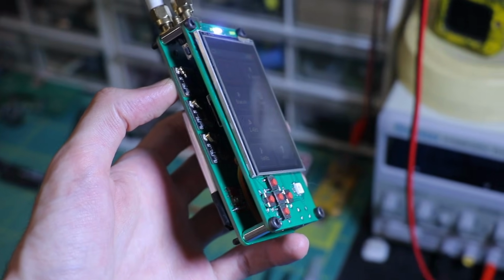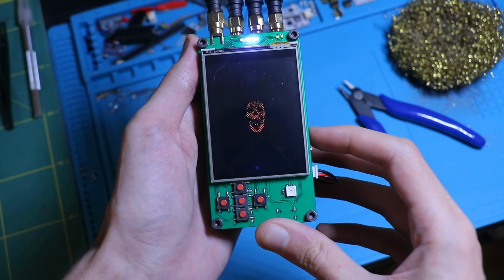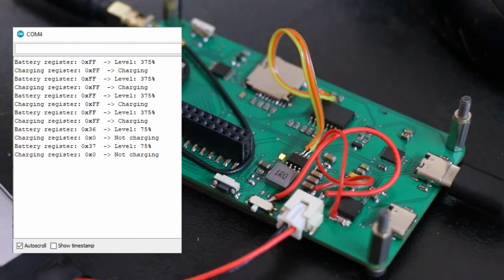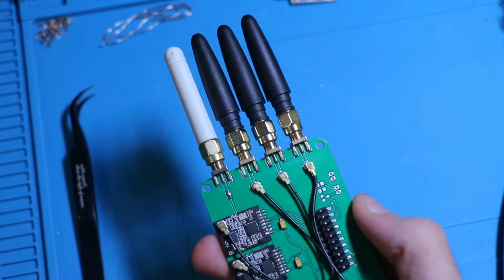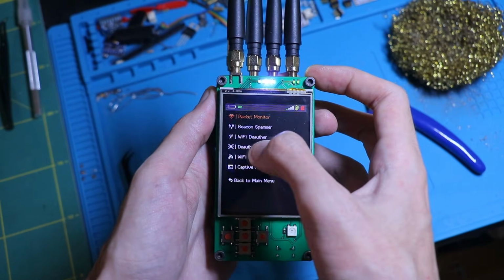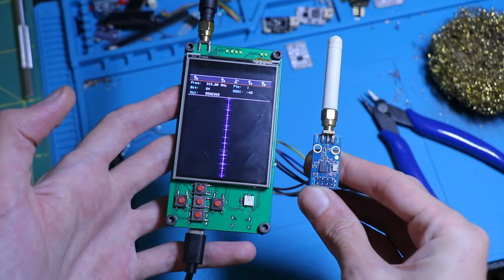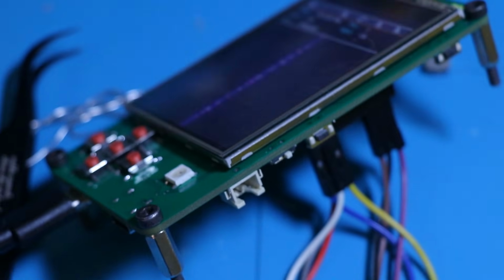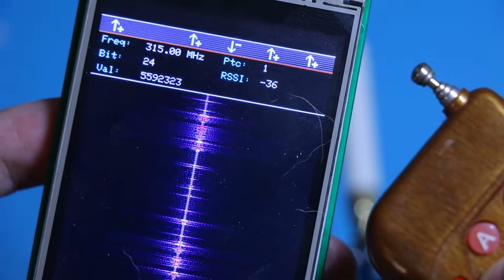I Fixed ESP32-DIV… and It’s Better Than Ever | Part 2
NextPCB offers fast, affordable, and reliable PCB manufacturing.